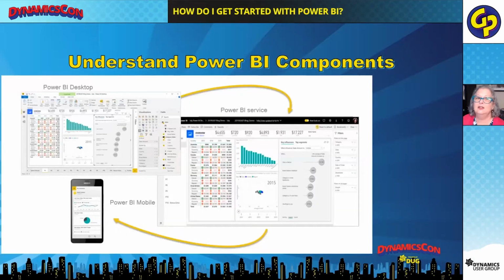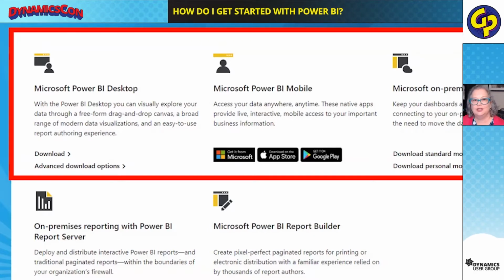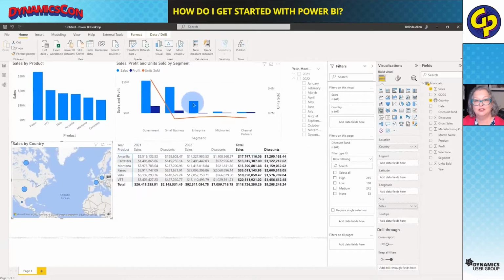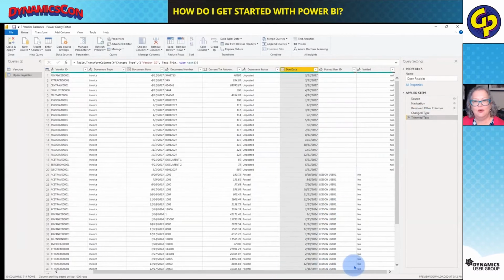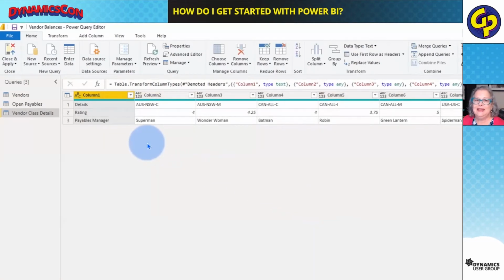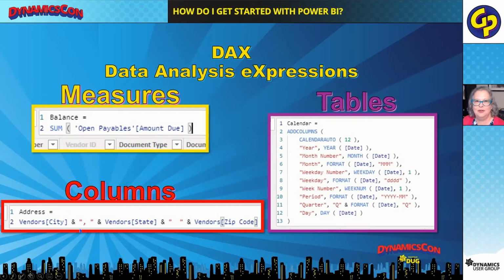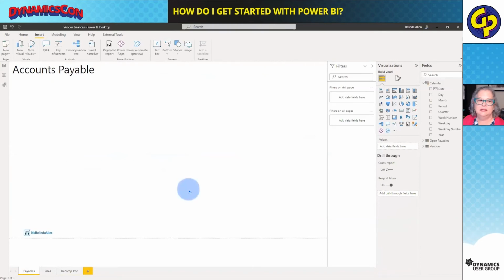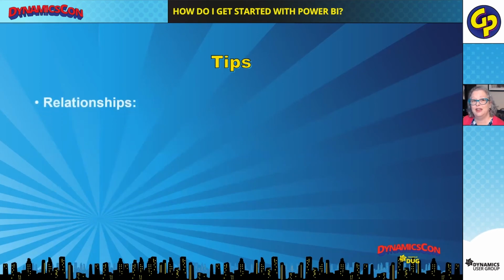How Do I Get Started with Power BI? - GP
So, you've seen Power BI and want to try using it with your GP and perhaps other data as well, but you are not sure where to start. In this session, Belinda will cover some basics to get you started on your Power BI journey. She'll focus on resources to get you started, discuss where and how you can improve your skills as you continue your journey, and end by reviewing tips on small implementations.

Presented by: Belinda Allen